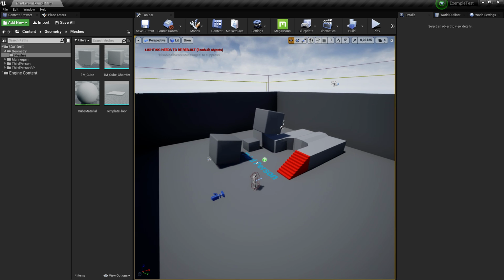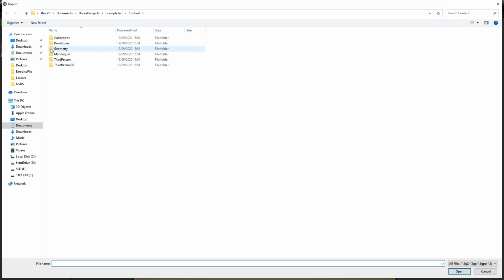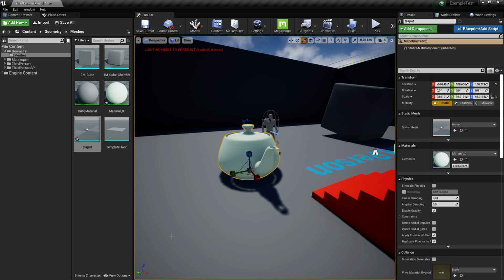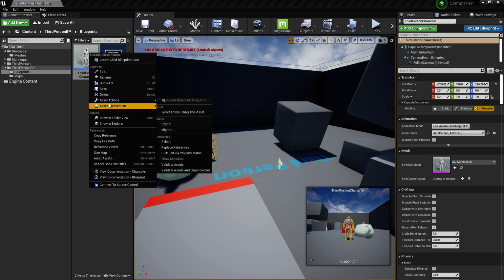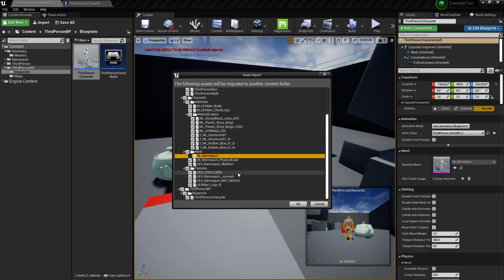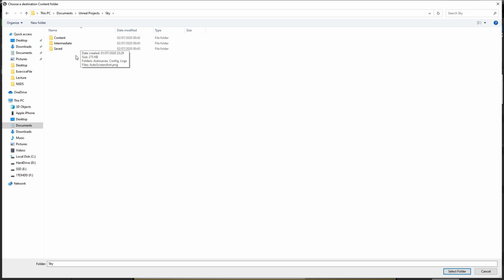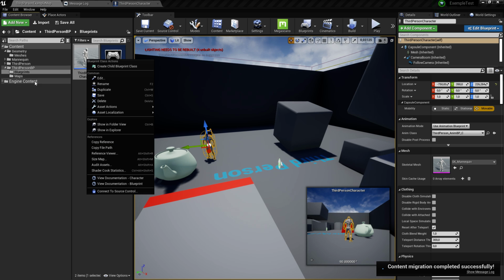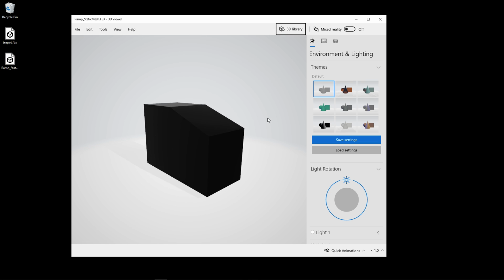Unreal Engine Branch 04 - Importation, Exportation & Migration